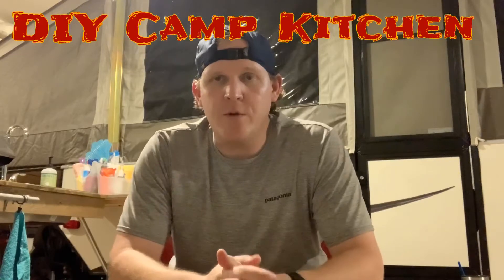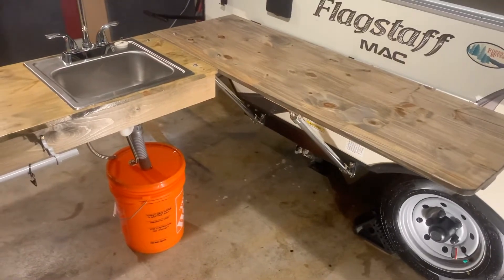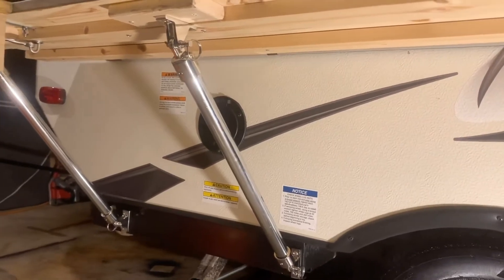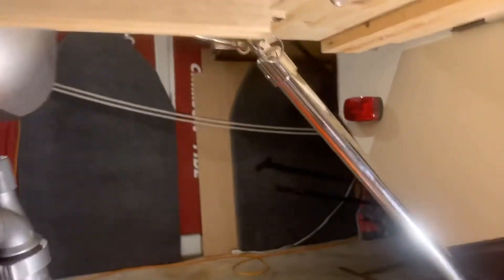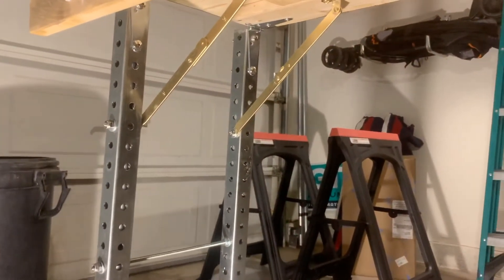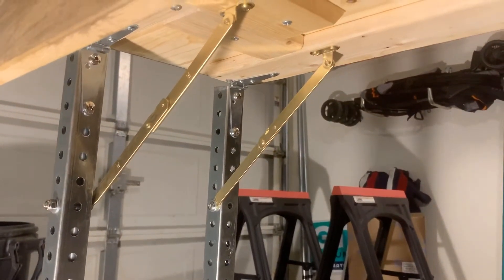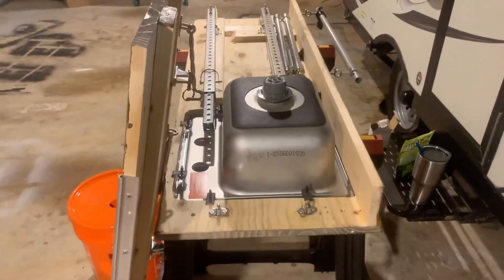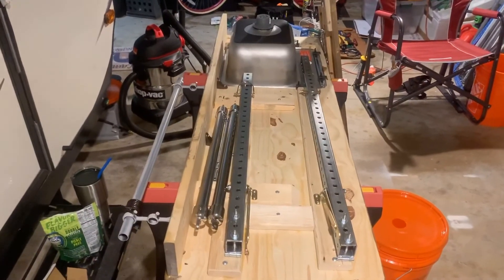DIY Outdoor Camp Kitchen (Full Details)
Here’s a complete run down of the project and details on the primary materials used for the project. If you try this or a variation, post some pics and tag us